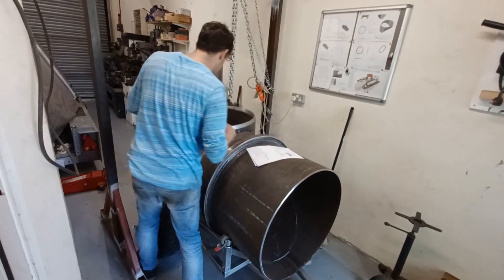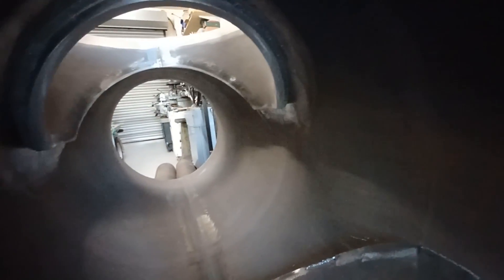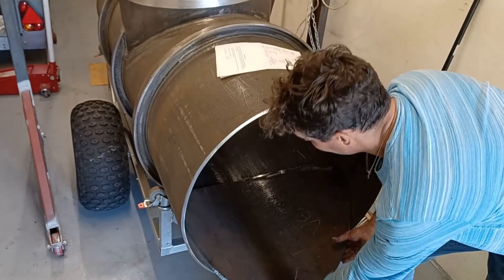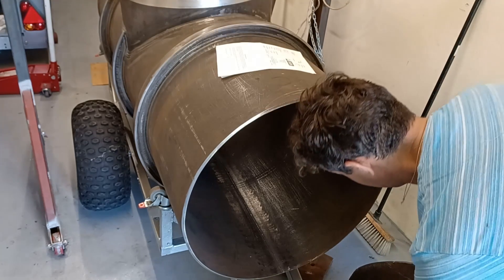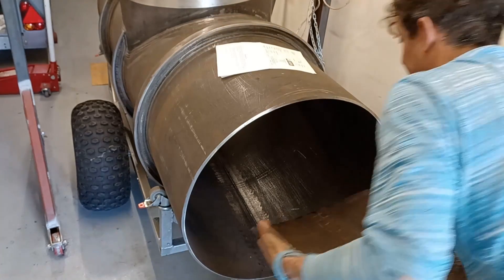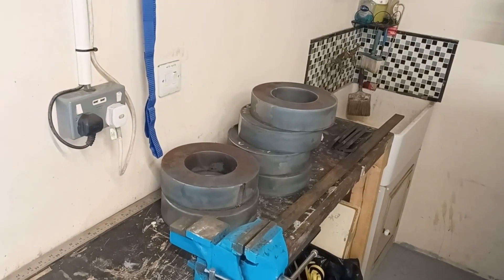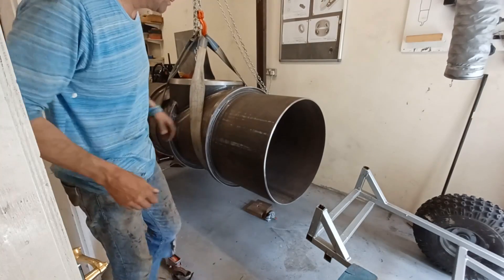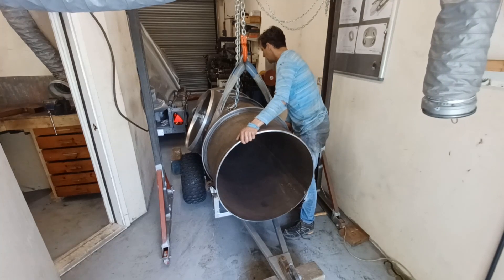Building a Submarine. Part 107.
Part one hundred and seven of a series of videos showing the complete build of a personal submarine.

Part built pressure hull arrives...